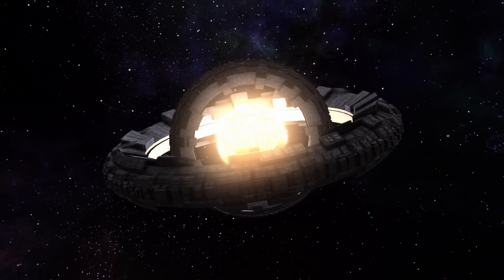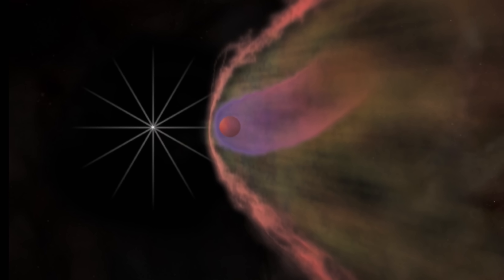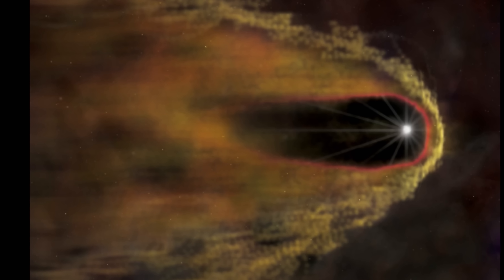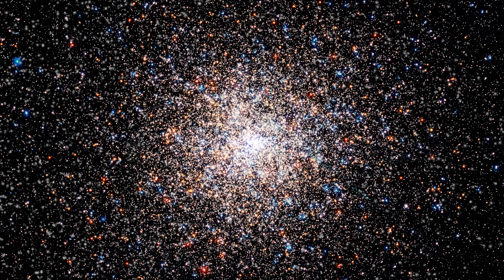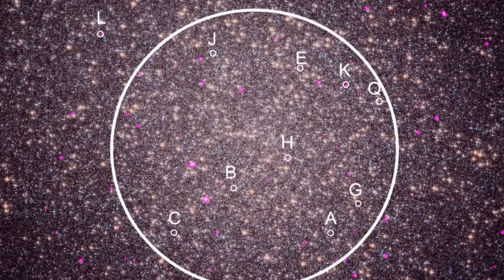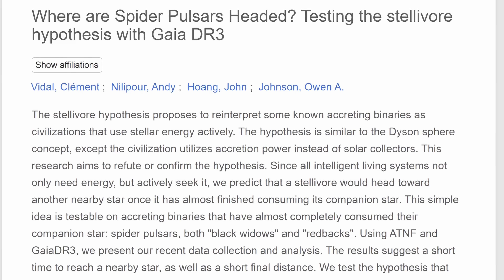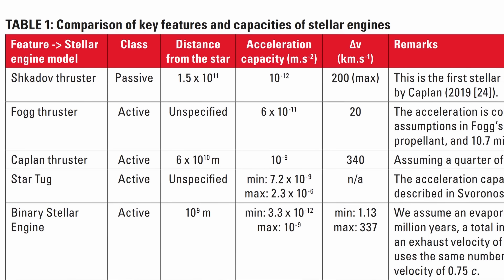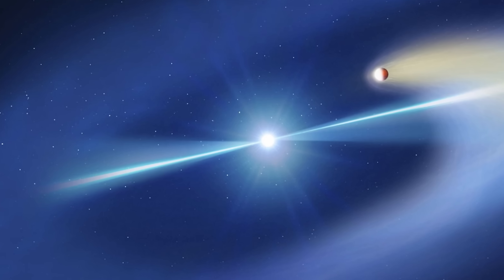Are Fastest Moving Pulsars Piloted by Type II Civilizations? Stellivore Hypothesis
Hello and welcome! My name is Anton and in this video, we will talk about an intriguing proposition about Type II civilizations and spider pulsars

0:00 Stellar engine of a new type
0:35 Stellivore hypothesis?
1:10 Spider pulsars, black widows and redback spiders
4:05 Stellivore hypothesis explained and technosignatures
5:45 Explaining the process in detail
6:50 Where are they going though?
7:20 Could these be really engines?
8:10 How this could be proven
9:00 Why so many in Omega Centauri though?
9:50 Conclusions

Credit:
NASA